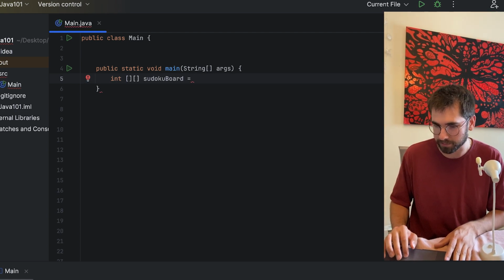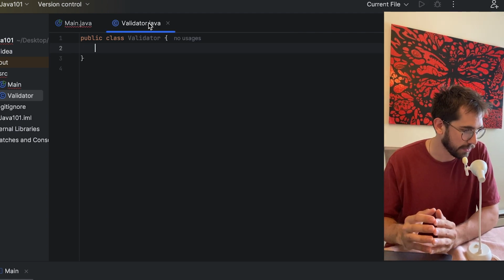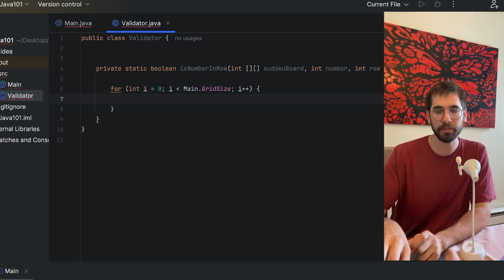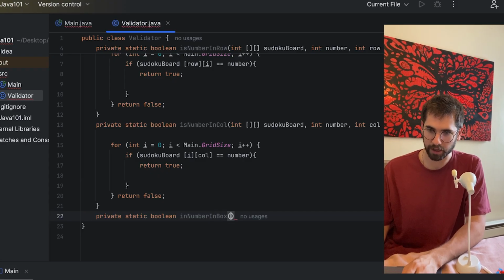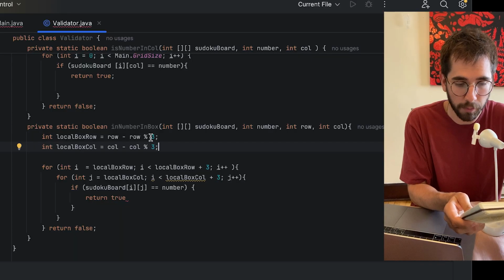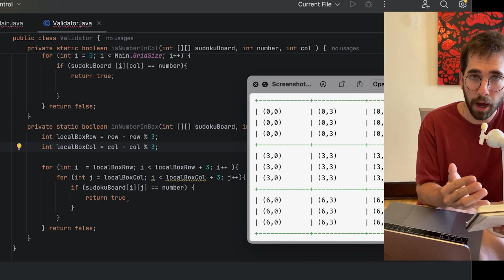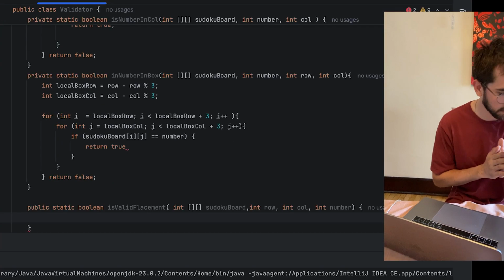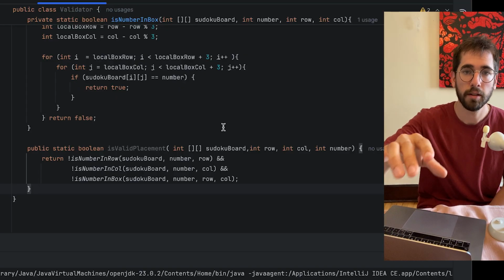Learning Java Together | Validators (Sudoku Solver Part 1/2)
Greetings. Let’s learn how to program so we can make a sodoku solver and then stop learning java and do something more fun. I think Java is a great programming language to learn some fundamentals of syntax and how to think like a programmer would.